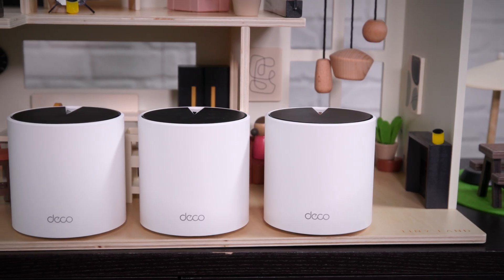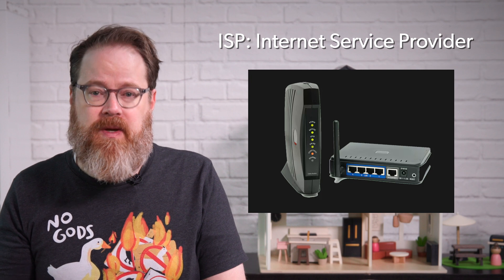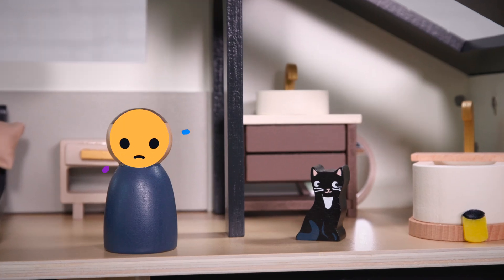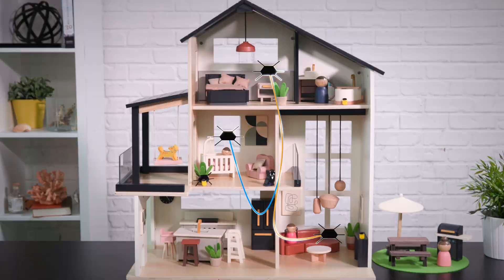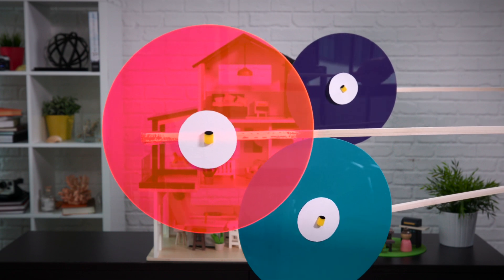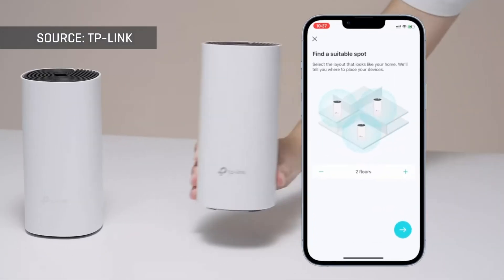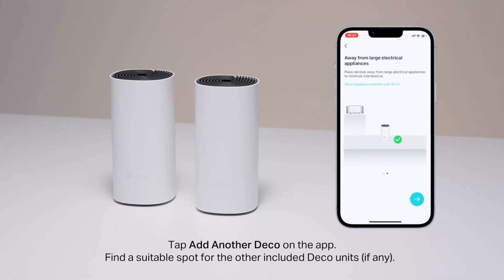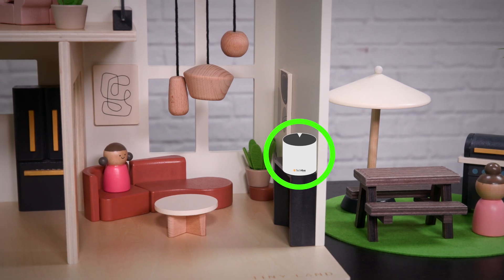How Mesh Network Can Fix Your Wi-Fi Dead Spots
Do you have spotty Wi-Fi in parts of your home? Consider a mesh network system! In this video, Will shows you how a mesh network is beneficial and helps get rid of those Wi-Fi dead spots.

Follow TechHive for all things smart home!

00:00 - Intro
00:16 - What's a Wi-Fi access point?
00:50 - What happens outside good internet donut?
01:03 - Solution to strong Wi-Fi connection
02:12 - Take advantage of wired Ethernet connection
02:25 - Wi-Fi dead zones explained
02:59 - Conclusion